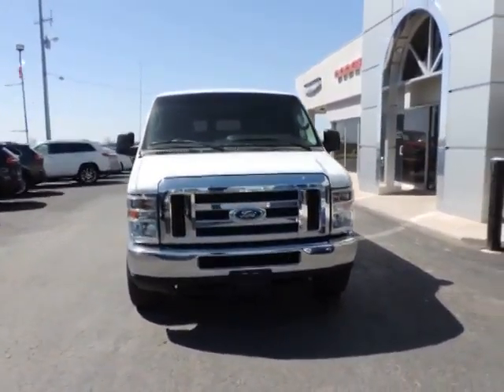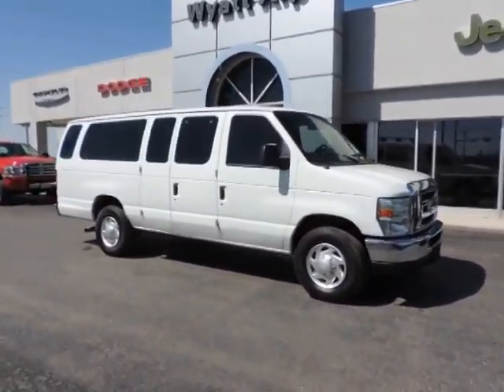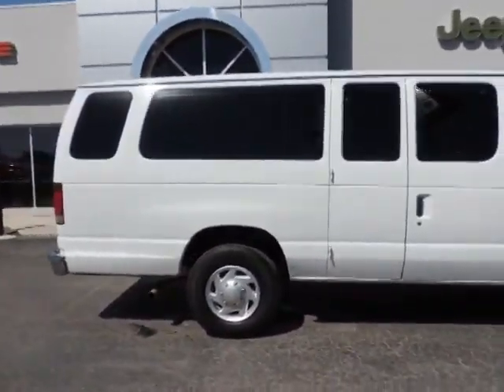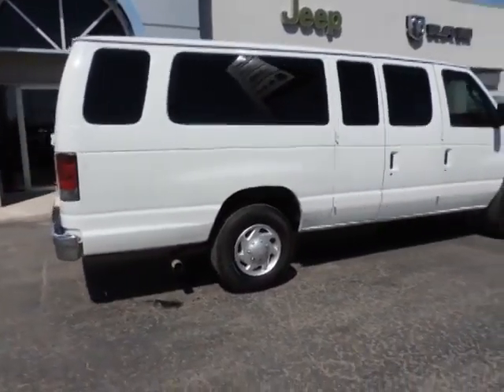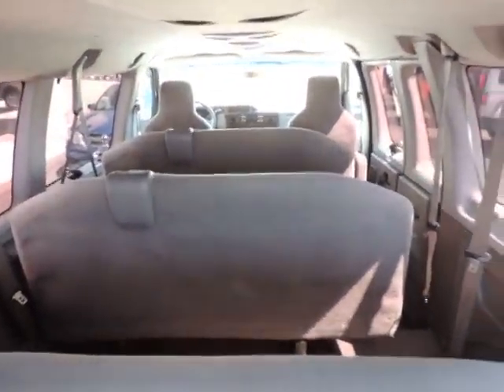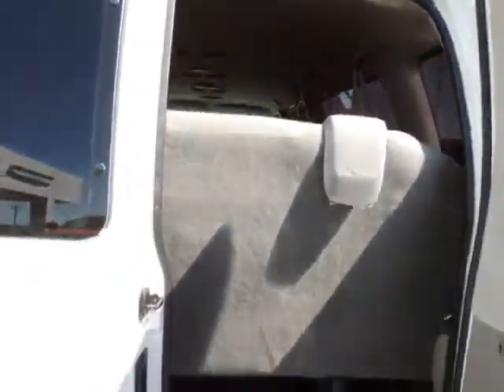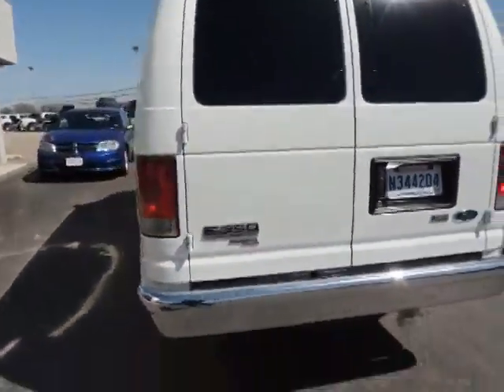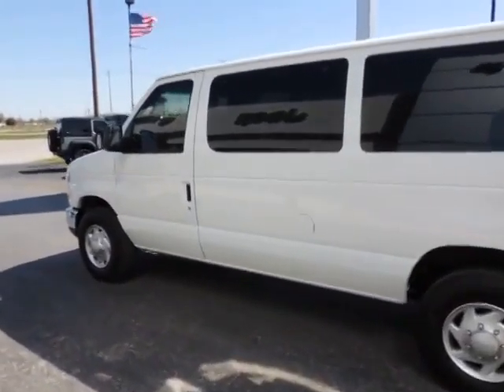2012 Ford Econoline Wagon San Antonio, Austin, Victoria, San Marcos, TX 3199A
Wyatt Arp Chrysler Dodge: Servicing Seguin, TX near San Antonio, Austin, Victoria, San Marcos, TX
2012 Ford Econoline Wagon  - Stock#: 3199A - VIN#: 1FBSS3BL1CDA01350

1550 W. Kingsbury Street